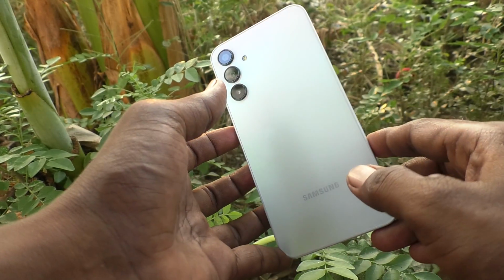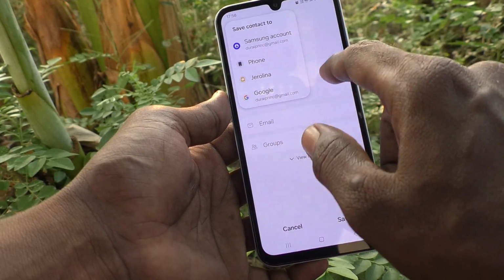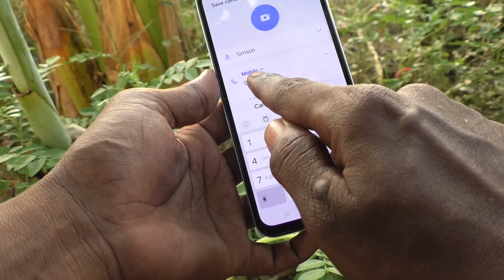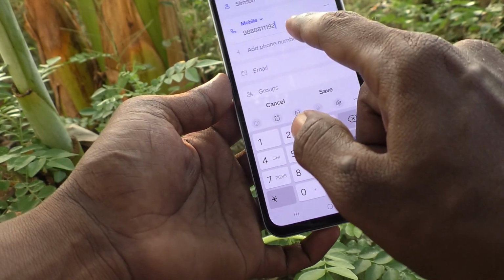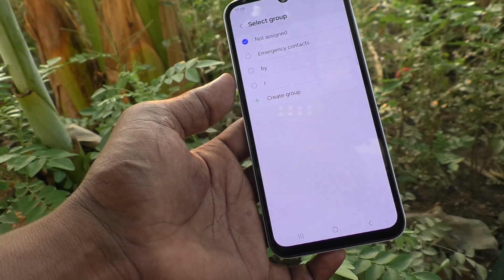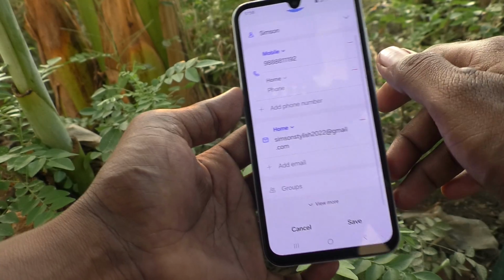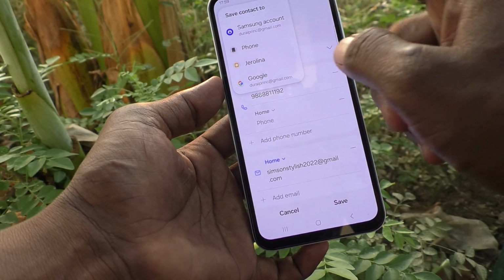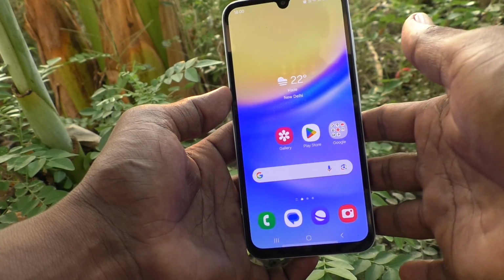How to add a contact in Samsung Galaxy A15 5G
Samsung Galaxy A15 5G contact add settings : Learn here how to add a contact in Samsung Galaxy A15 5G smartphone.